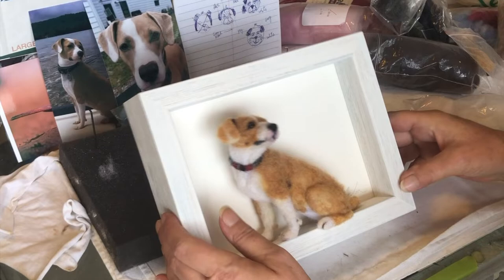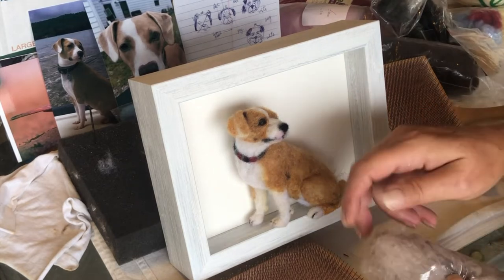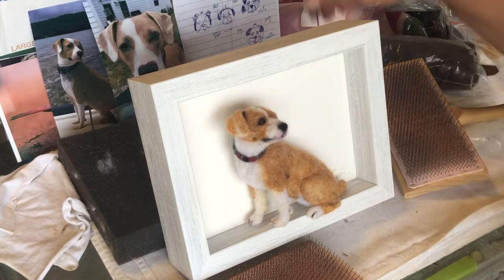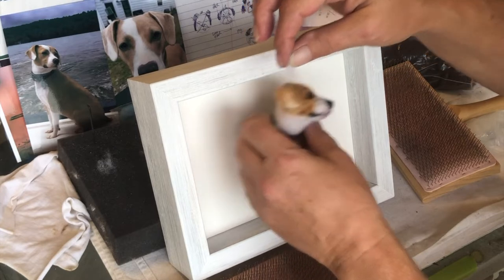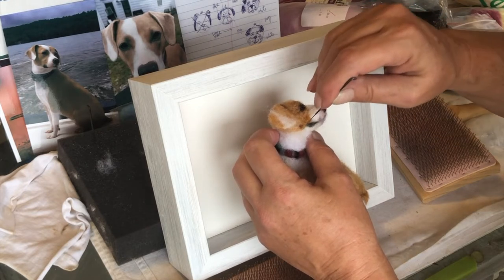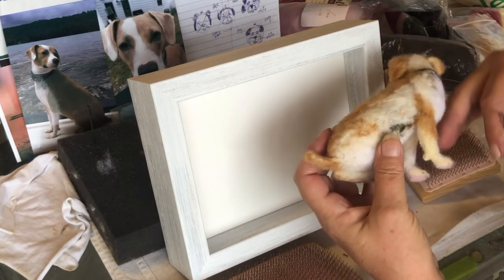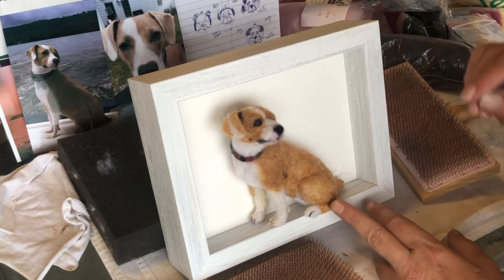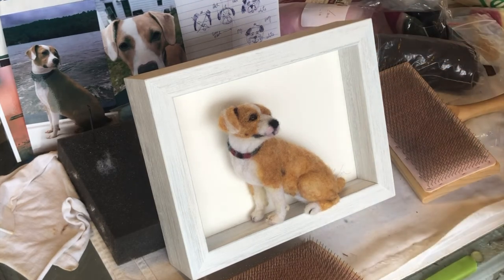Dog Portrait | Penny | Final Touches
Dog Portrait Needle felting of Penny the Final Touches
People love their dogs and I love to needle felt them!
I was commissioned to needle felt Penny the dog for a client.
This video shows in fast time, shaping the basic form and the beginning of adding the colors.

MATERIALS NEEDED:
To make your realistic birds see links below;
Wool

Glass eyes